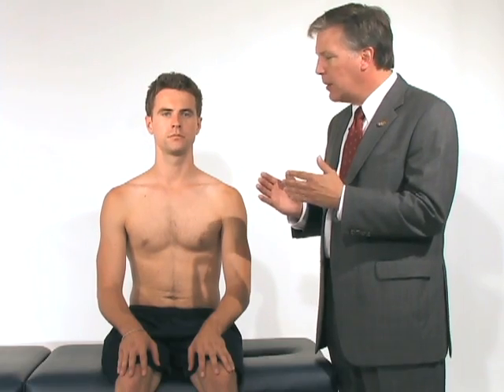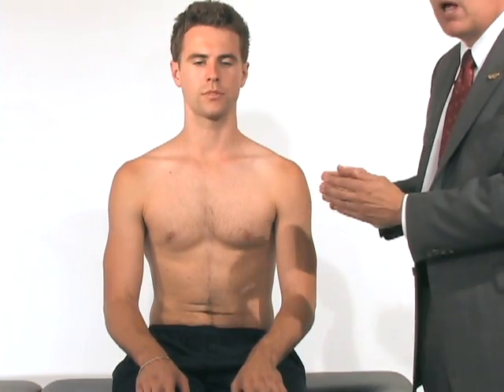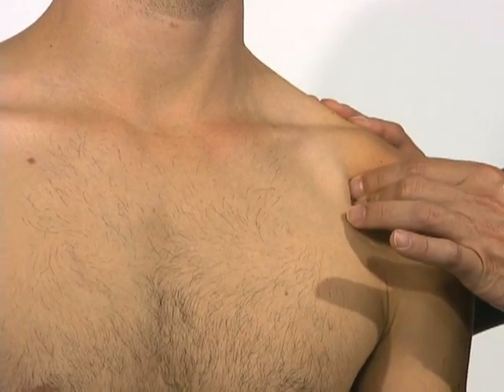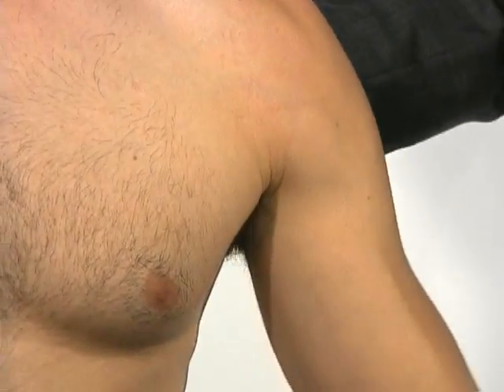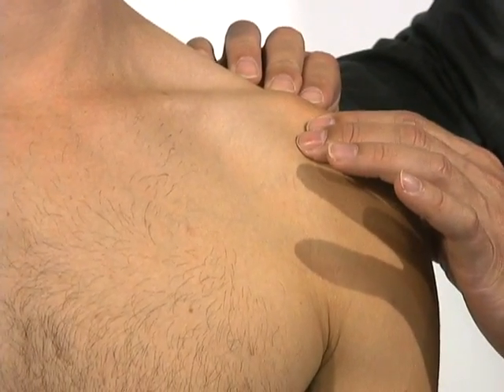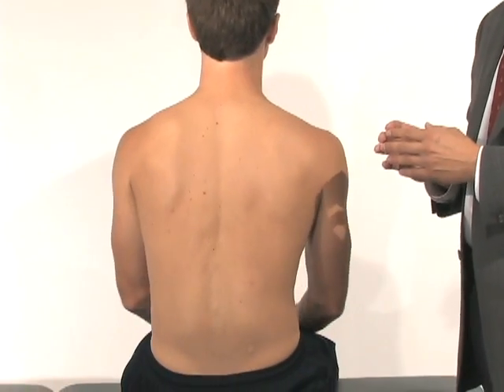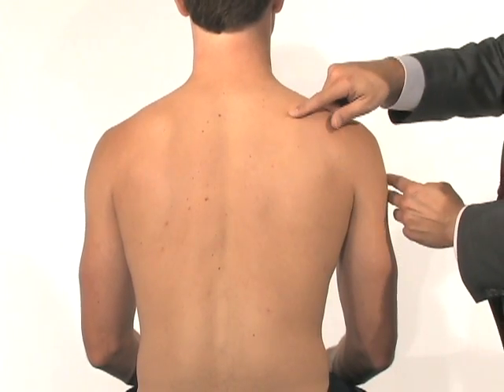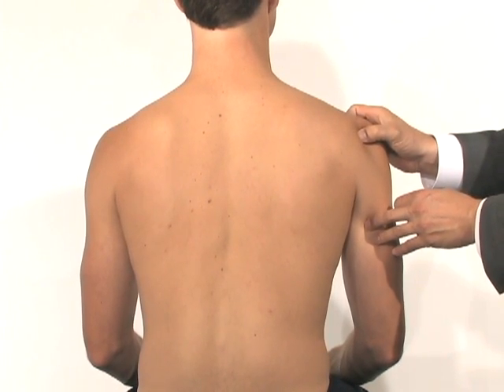Shoulder Exam (2 of 9): Inspection and Palpation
2. Inspection and Palpation